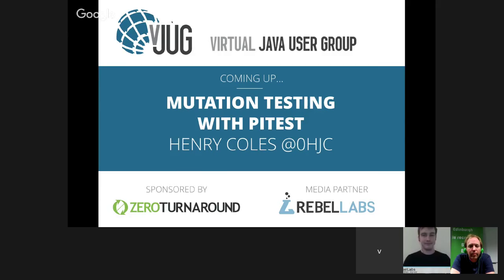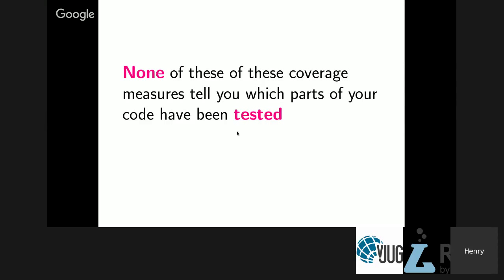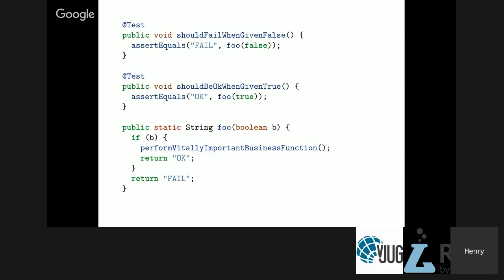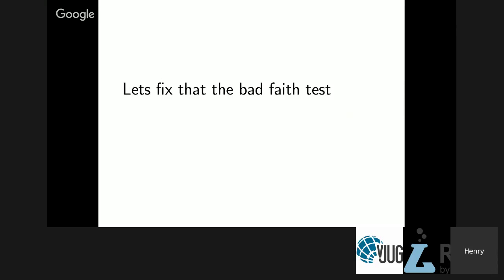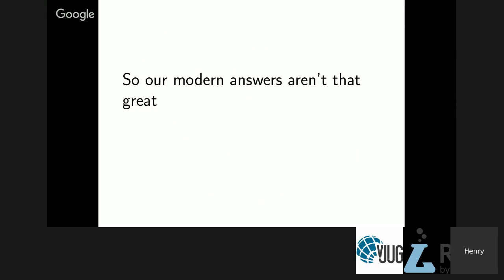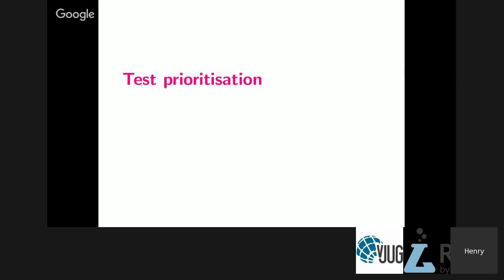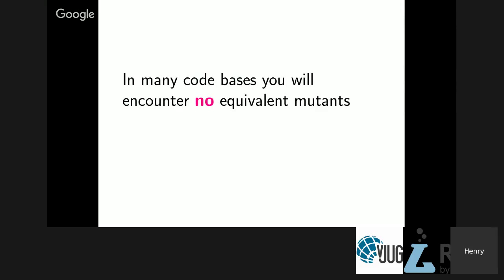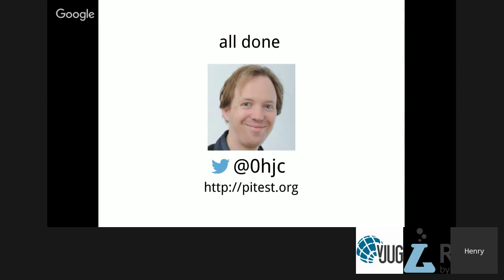Mutation testing with pitest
Sometimes it takes a little while for a good idea to catch on.

A student paper written in 1971 is just now starting to influence how we approach unit testing 40 years later.

This session introduces mutation testing, the concept first described in this paper, and looks at why it is now being used to help develop code in domains ranging from insurance systems and recruitment websites through to the control systems for the large hadron collider at CERN.

It will give an overview of the theory behind mutation testing, how to apply it using the open source pitest tool, and how it can benefit teams doing TDD and even those that are not.

Speaker: Henry Coles

Henry is a failed Chemist & Biomaterials Engineer. For the last 15 years he’s been working at becoming a better software engineer, and has developed award winning systems in industries ranging from energy trading and smart metering through to life insurance and finance.

He’s the author of one of the most widely used mutation testing tools. He’s based in Edinburgh where he leads the innovation team